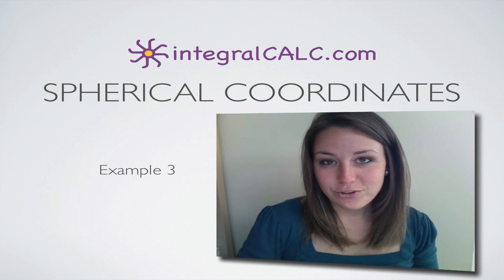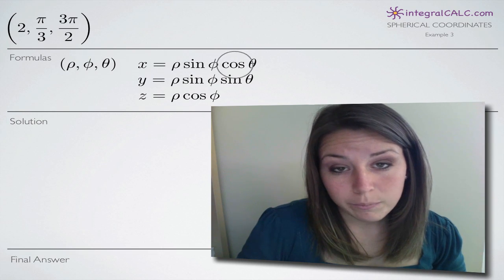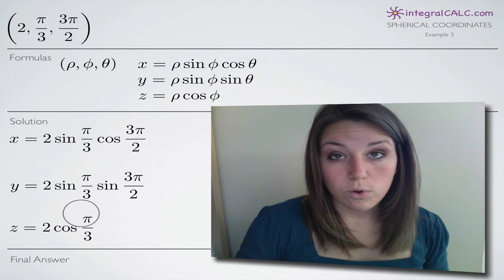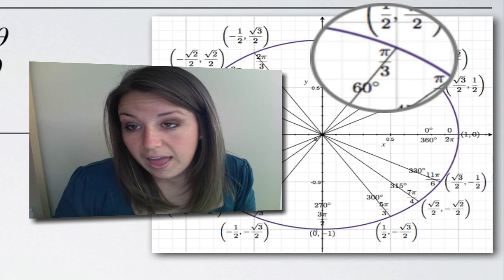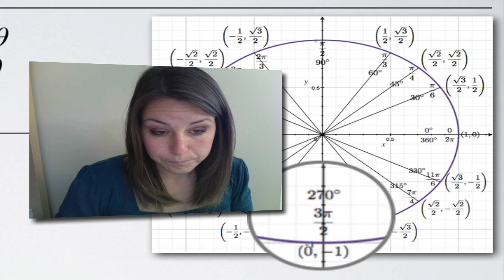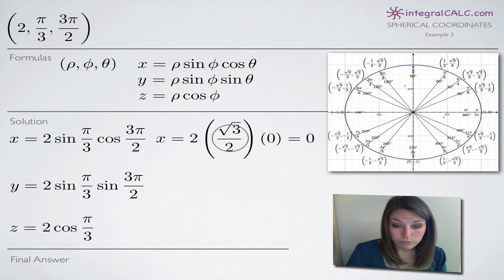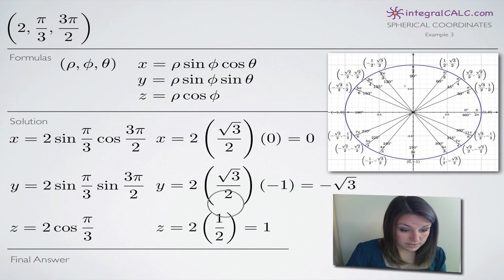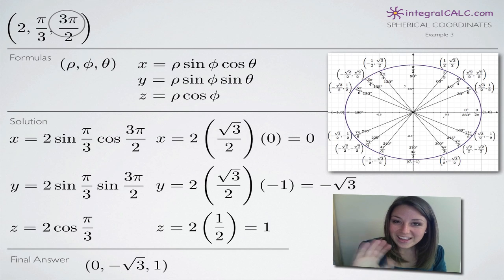Spherical Coordinates Example 3 (KristaKingMath)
How to convert spherical coordinates to rectangular coordinates or cartesian coordinates.